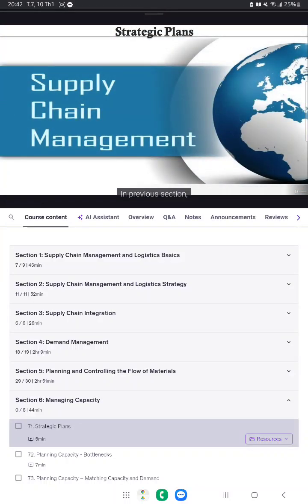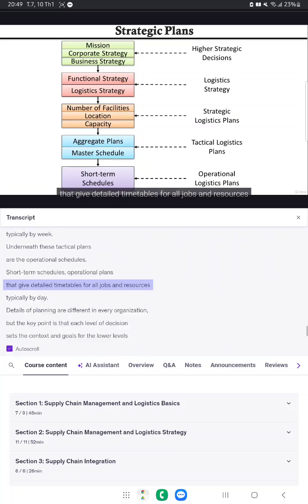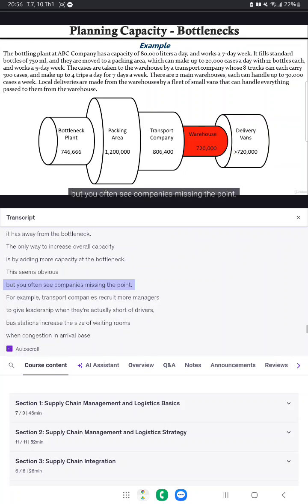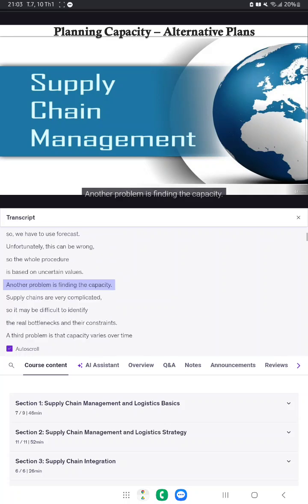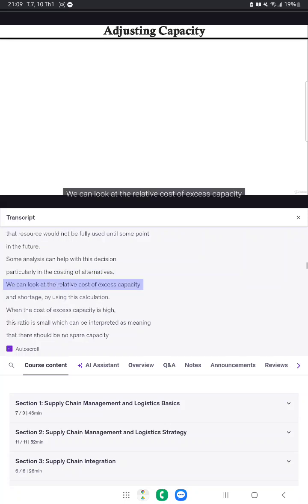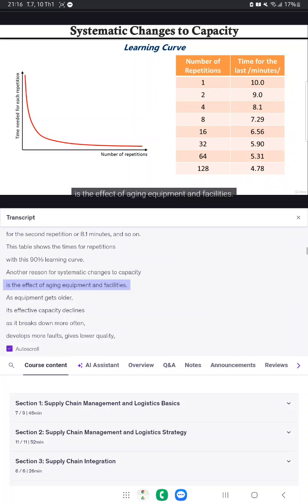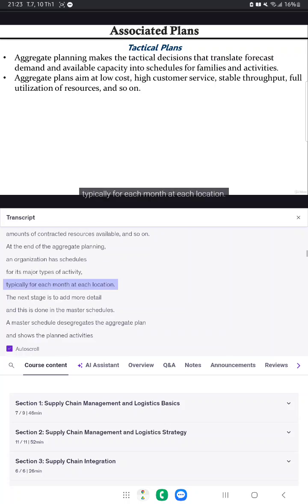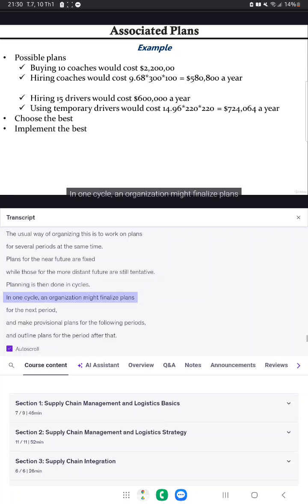Section 6: Managing Capacity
Section 9: Inventory Management
Section 10: Location Decisions
Section 11: Warehouse Management
Section 12: Global Logistics Operations
Section 13: Transportation
Section 14: Workforce Management
Section 15: Health and Safety Considerations
Section 16: Performance Measurement
Section 17: Risk Management
Section 18: Reverse Logistics
Section 19: Sustainability
Section 20: Link between Finance and Operations
Section 21: Technology in SCM
Section 22: Project Management
Section 23: Outsourcing
Section 24: Business Process Management
Section 25: Continuous Improvement